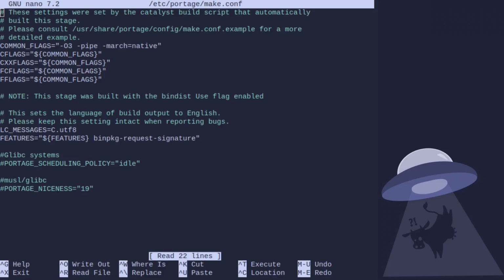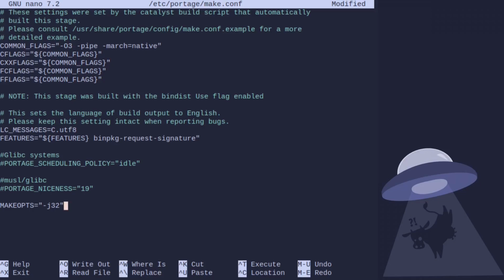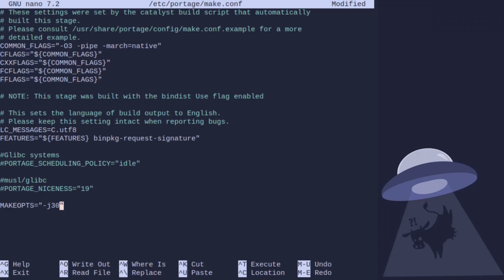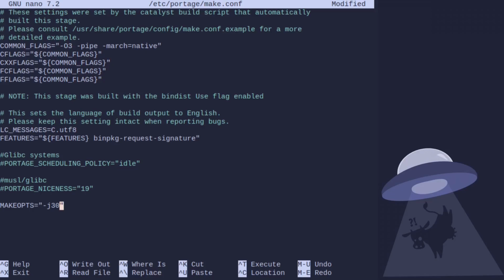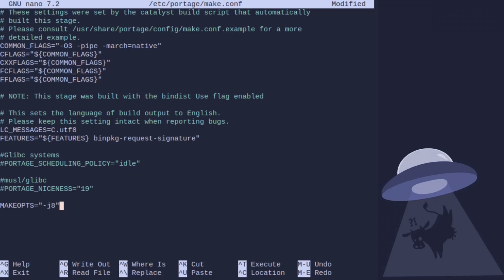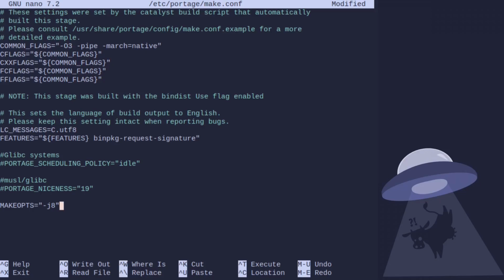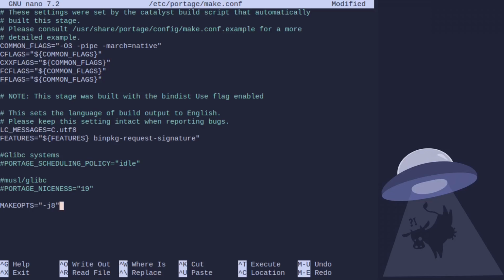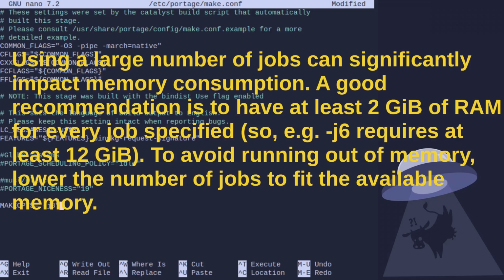Gentoo Like a Pro - MAKEOPTS